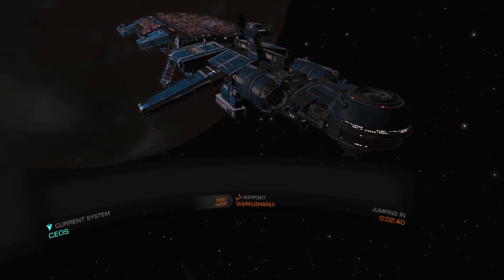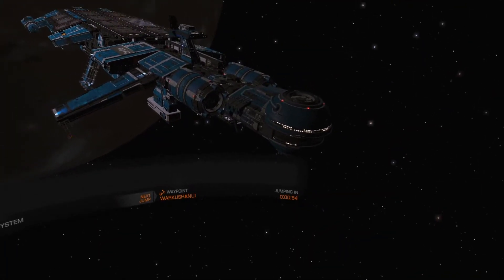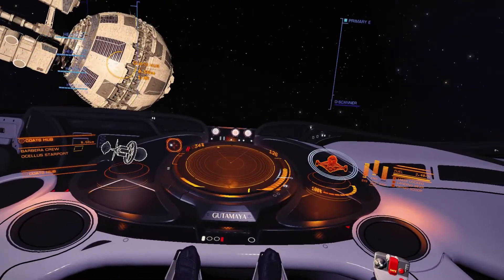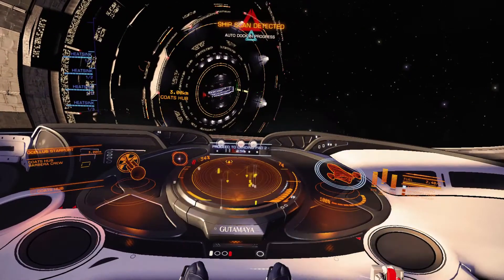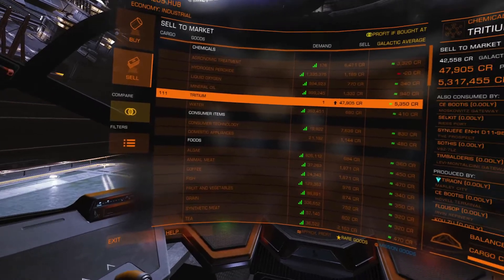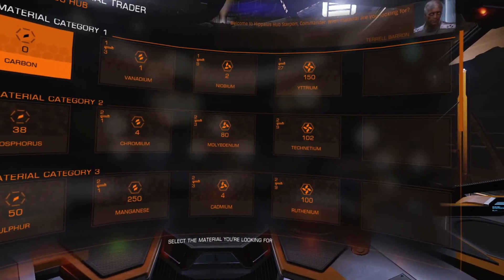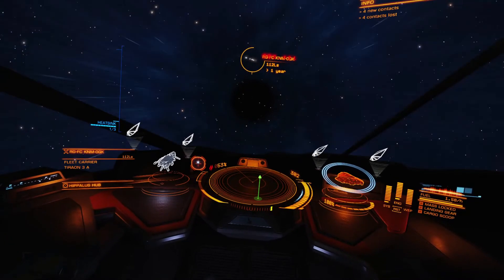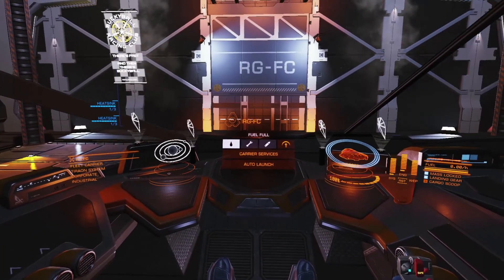Elite Dangerous: My Adventures - Tritium Dash - [144]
Just make sure your subscription to my channel is marked as public so I can verify your subscription. You can do this by going to your channel icon at the upper right corner of the YouTube screen and select "Settings" then the "Privacy" link on the left side of the page and then disable the "Keep all my subscriptions private".

Enter "RG-FC" in the Search Box to locate the system the RG-FC is located in.